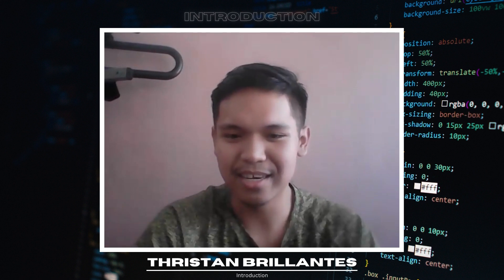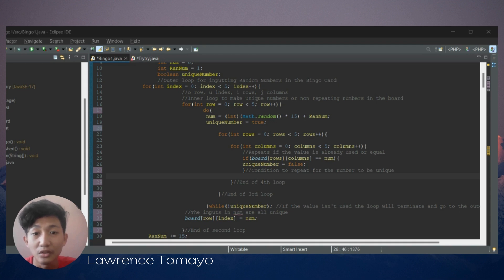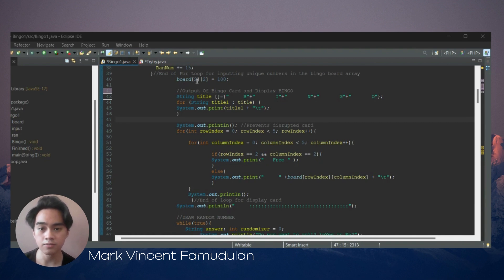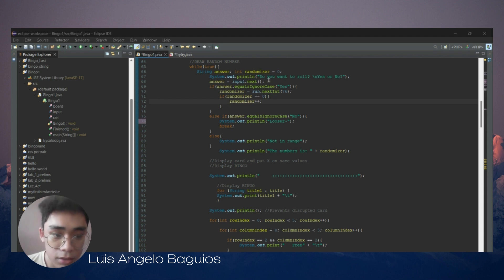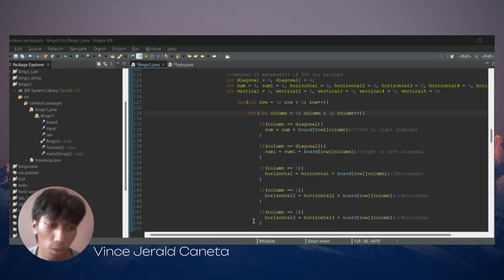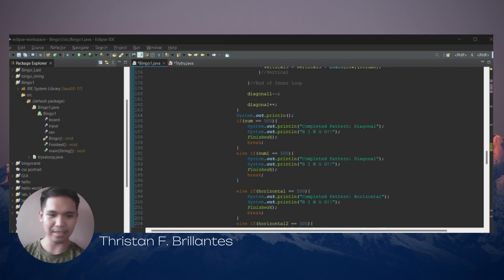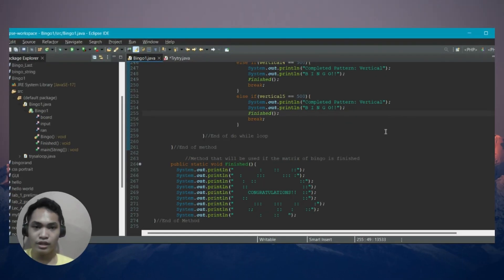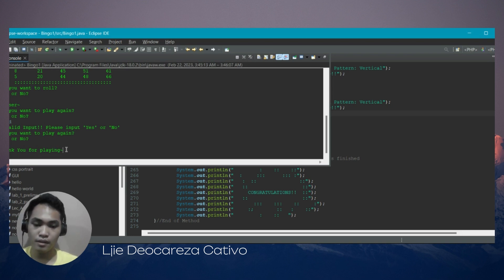Java Bingo Game Project By Group 2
This is the BINGO GAME project created by group 2 using Java
BSIT-A
PAMANTASAN NG CABUYAO

The time stamps are located in the comments section!